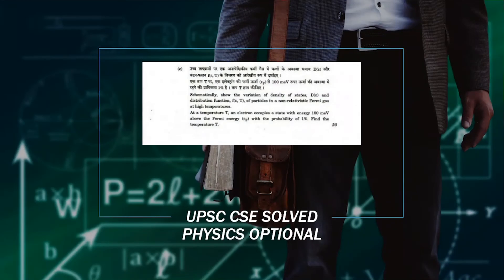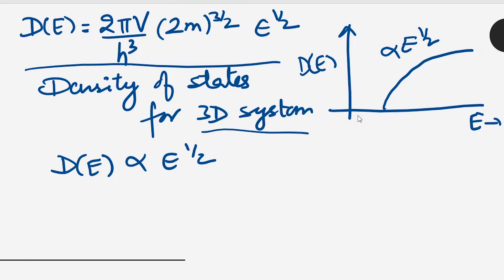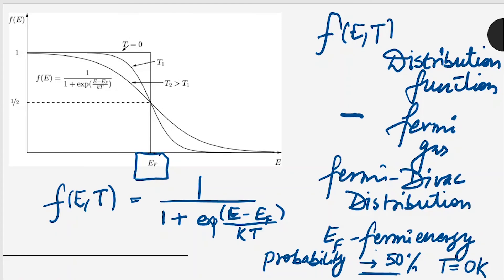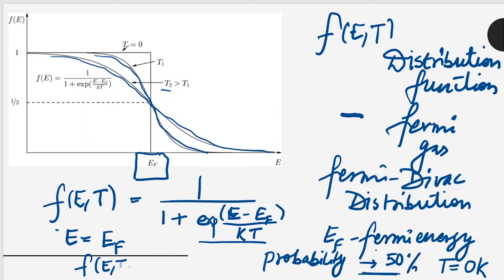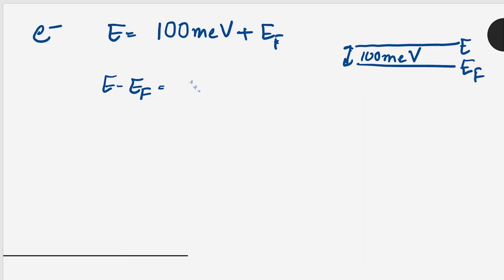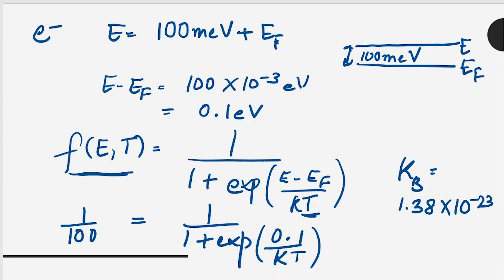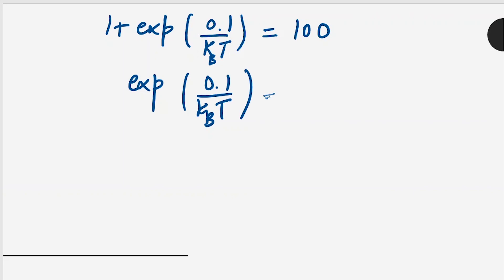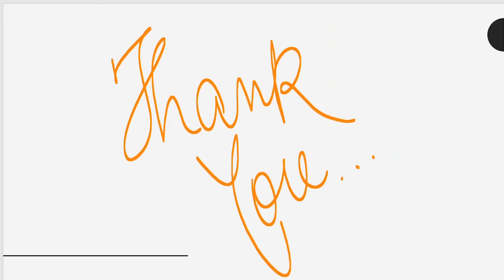SOLVED UPSC CS 2018 PHYSICS OPTIONAL PAPER-1 Q8(c)